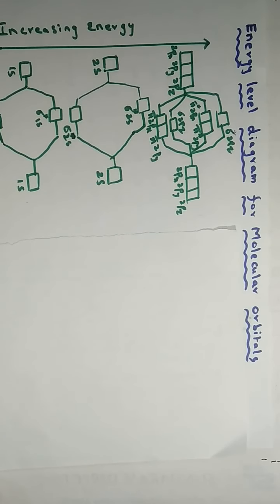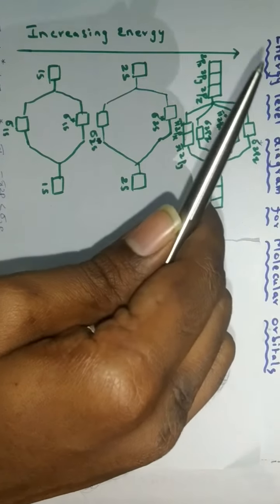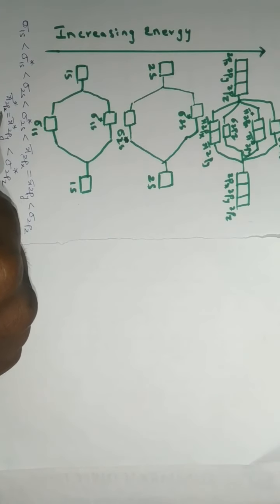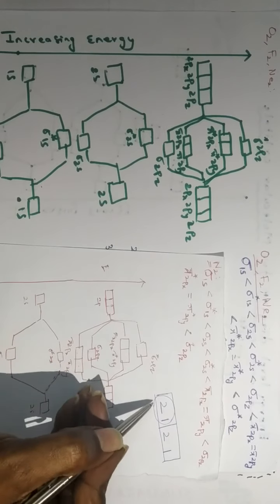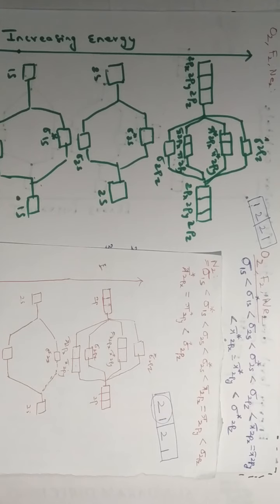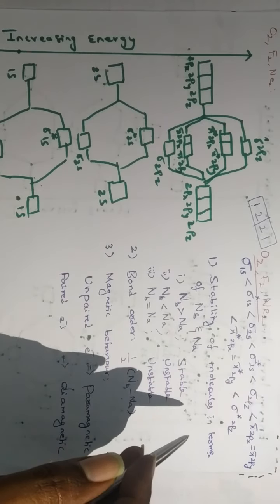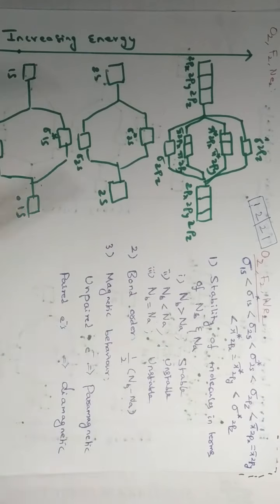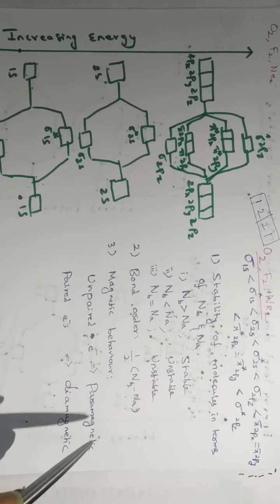Molecular orbital theory (part 3)_class 11_chemical bonding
The order of molecular orbitals for homonuclear diatomic molecules have been discussed.
For better understanding refer my previous videos molecular orbital theory part 1 and part 2